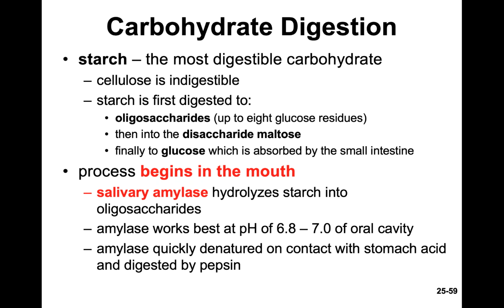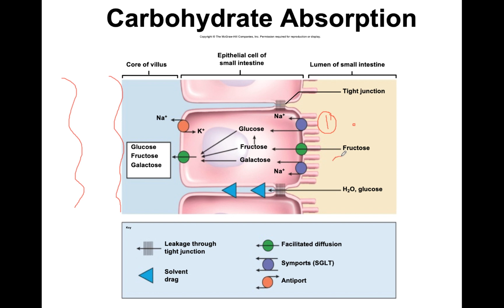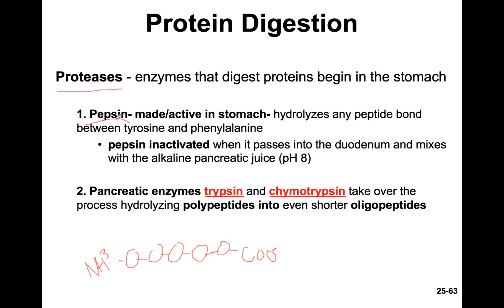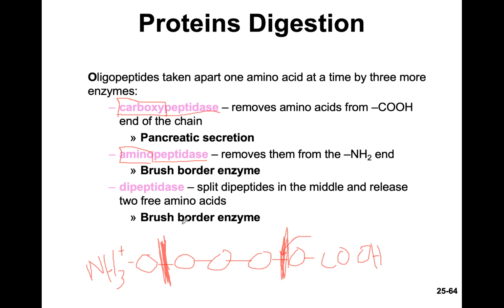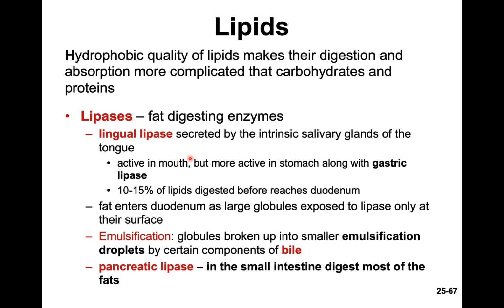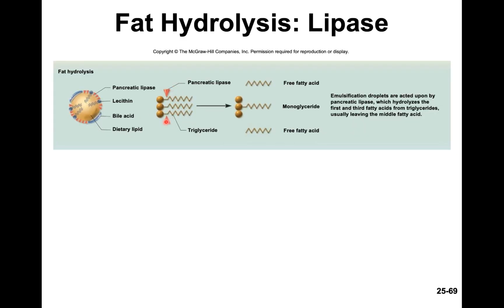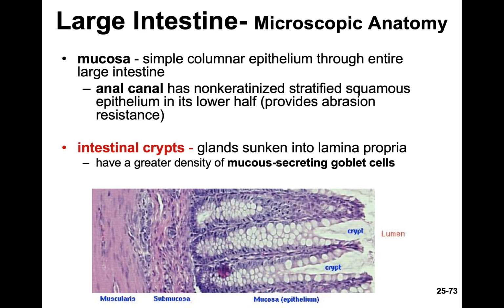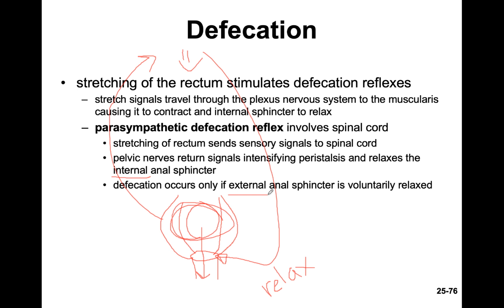Digestive 4 of 4